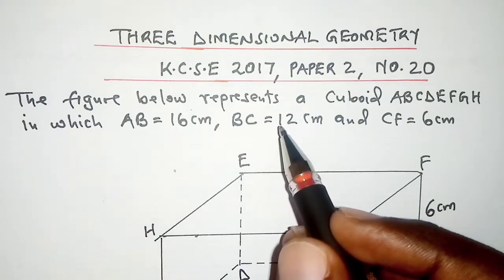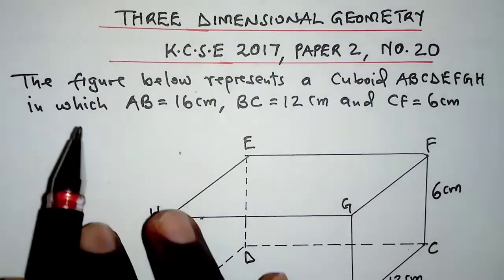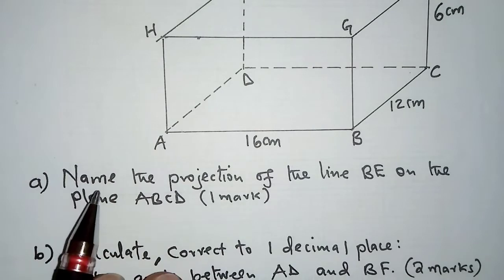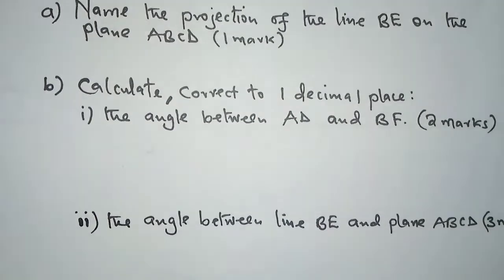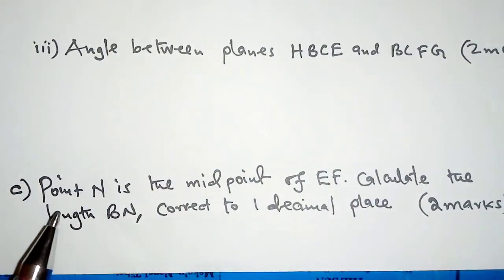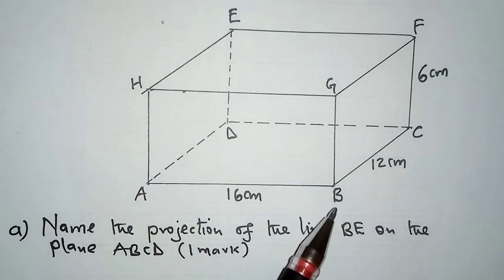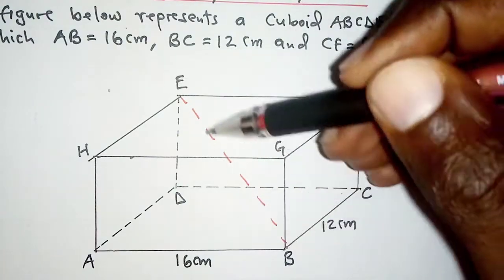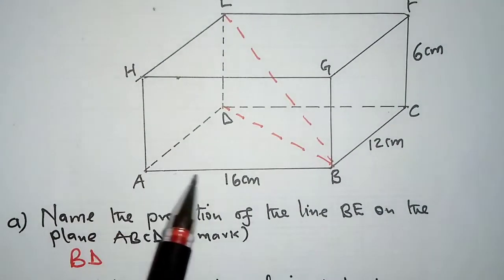KCSE 2017 PAPER 2//Three Dimensional Geometry|| 3d geometry class 12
Delve into the intricacies of 3D geometry as we dissect KCSE 2017 Paper 2, Question 20 in this comprehensive video. Covering Form 4 (Class 12) topics including three-dimensional geometry, angles between lines and planes, and more, this session is perfect for KCSE Mathematics revision. Explore geometric properties of solids and planes, providing invaluable insights for tackling similar questions.